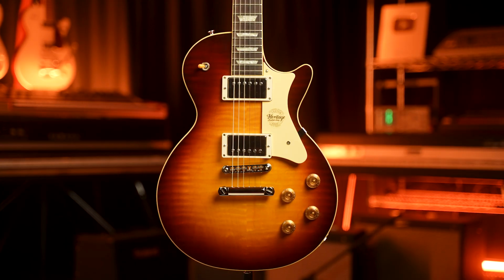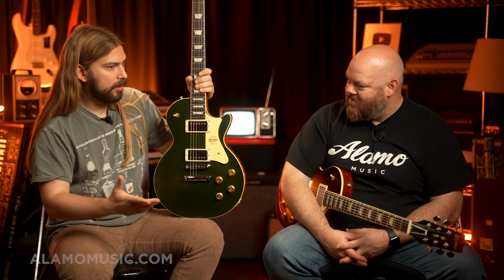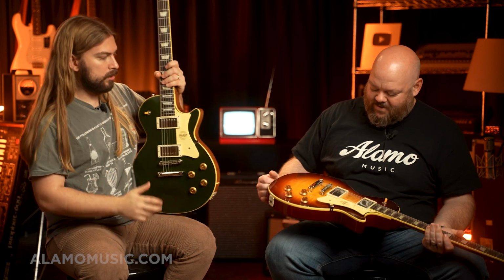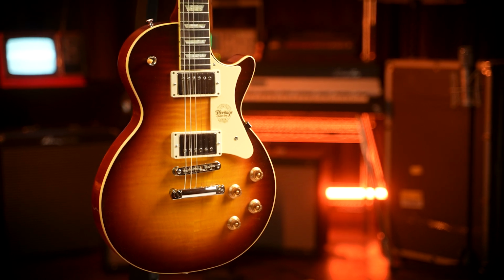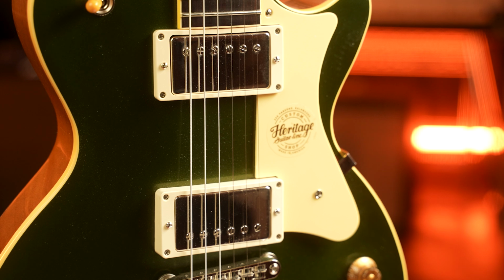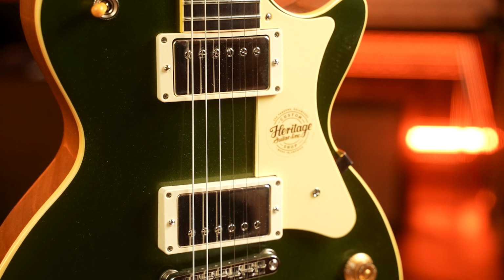These Are In Another League! Heritage Custom Core Factory Special H-150's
Heritage Guitars crafts finely built boutique electric guitars in the original Gibson guitar factory with an unparalleled attention to detail. Their custom core offerings take everything a step further! This pair of factory special editions offers amazing quality and something special that very few guitars will get to enjoy. In short, they are in a league of their own!

0:00 Intro
1:49 What Makes Them Special
6:45 Bourbon Burst Demo
8:07 Cadillac Green Demo
9:23 Wrap Up